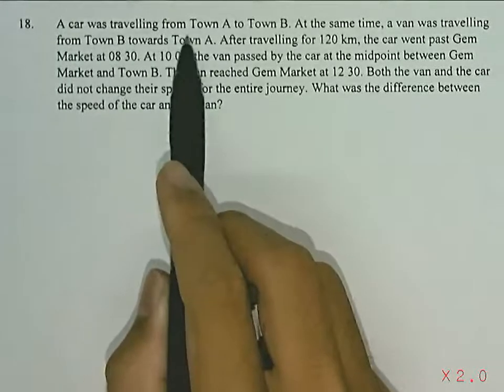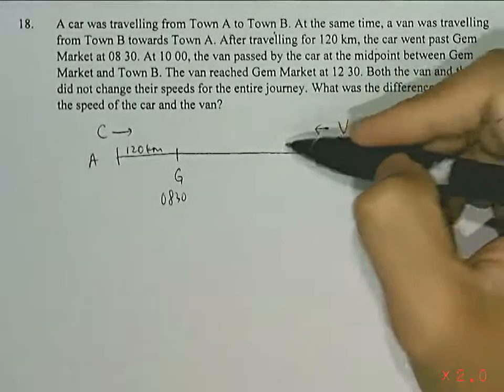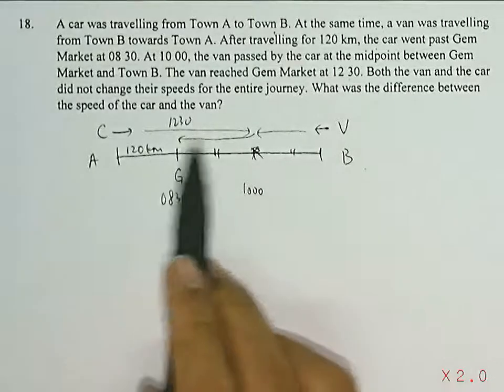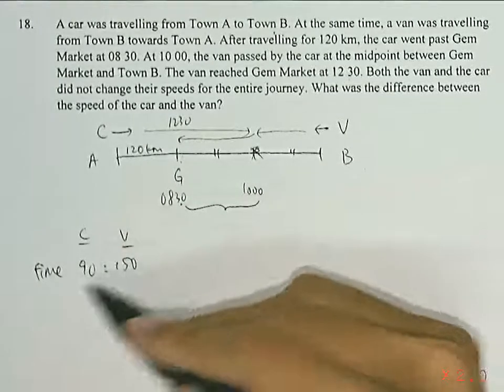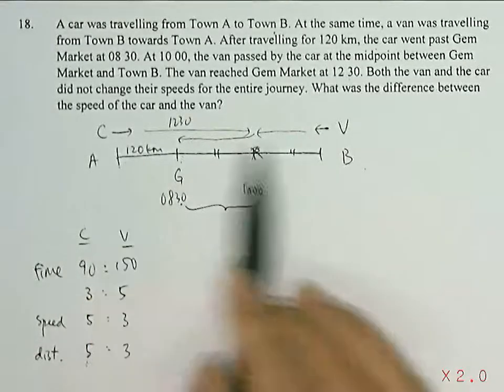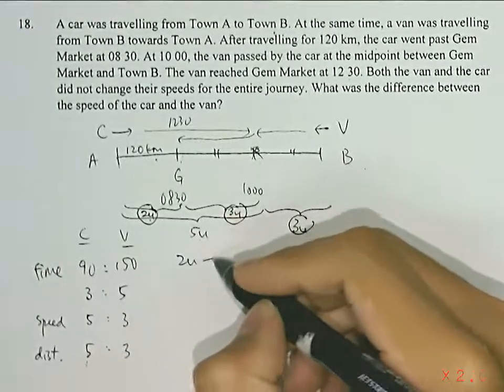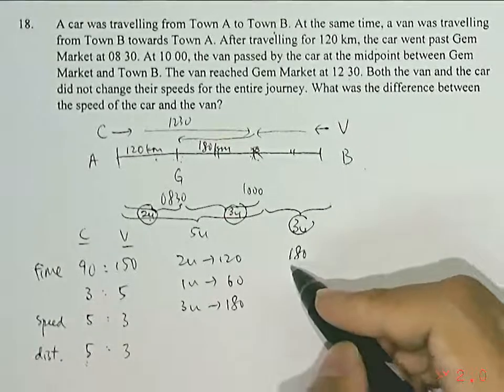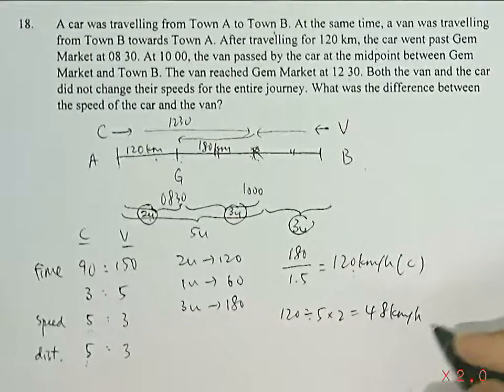RGPS Primary 6 SA2 2017 Qn18 Speed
A good question on speed.